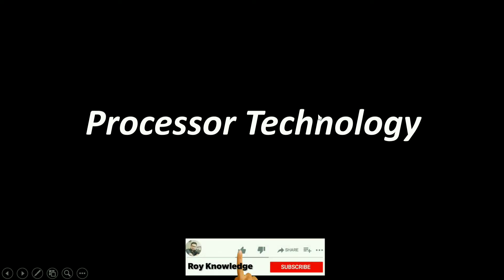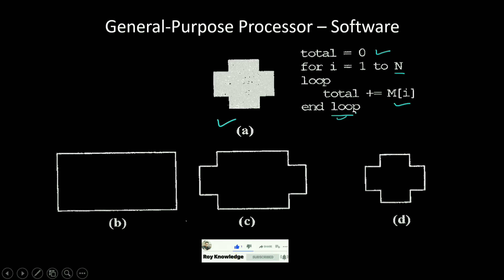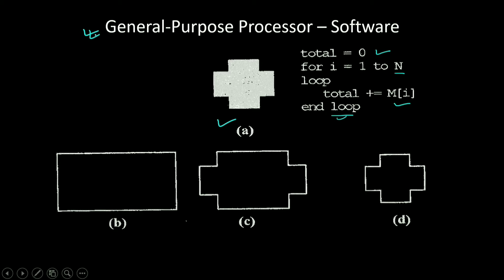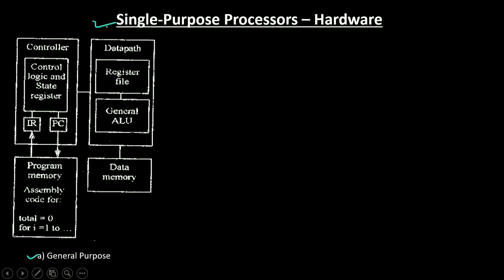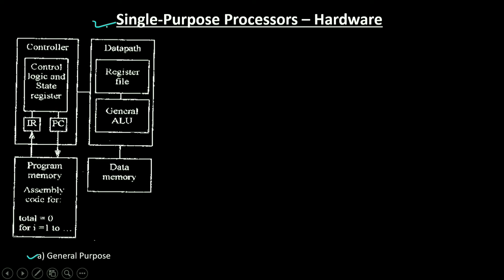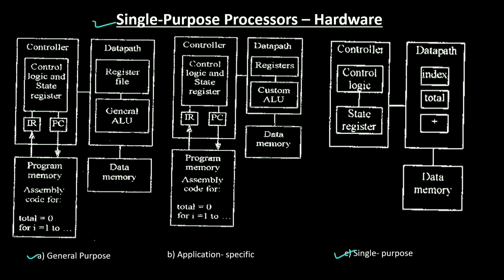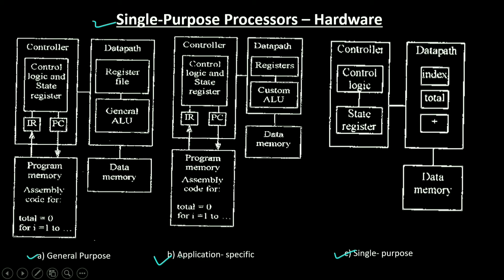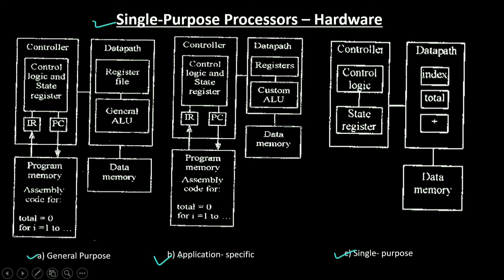Processor Technology - Embedded System Design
Dear Learners,

In this video, I had discussed processor technology used for designing an embedded system. It is generally of the following three types
1) General purpose processors
2) Application-specific processors
3) single-purpose processors

Happy Learning!
-Amit Roy